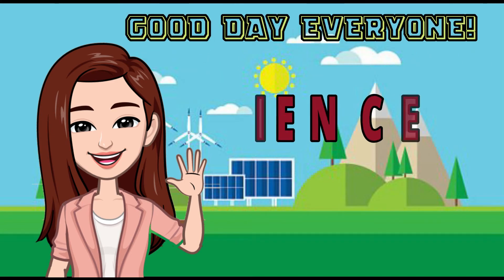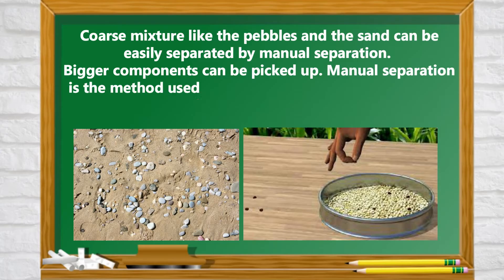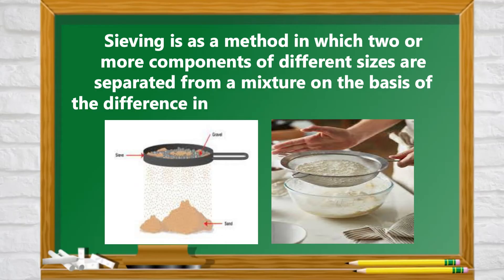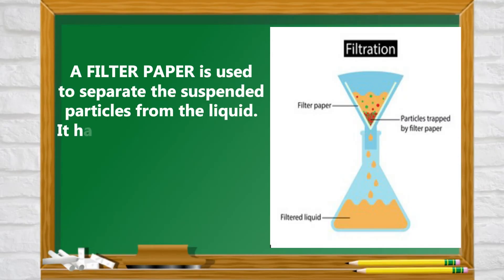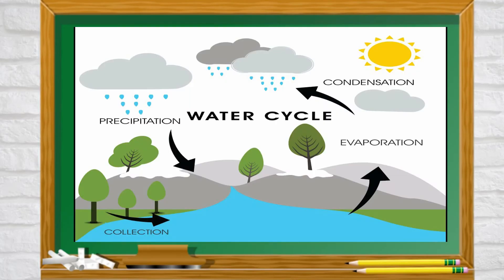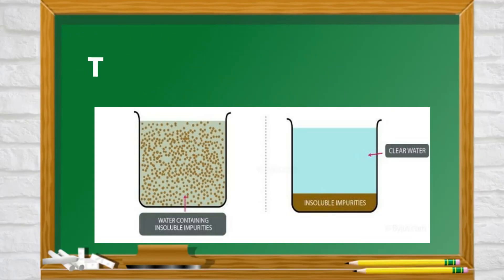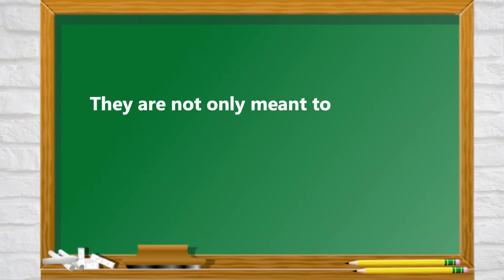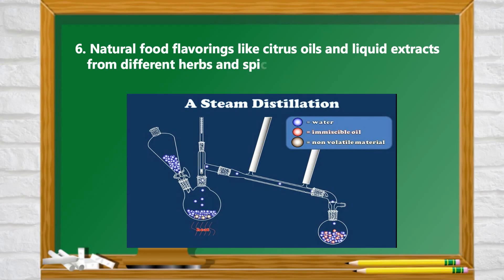WAYS/TECHNIQUES IN SEPARATING MIXTURES